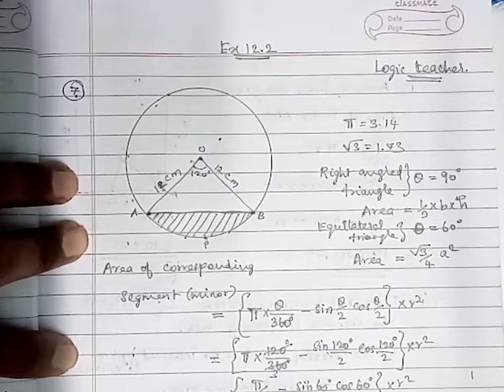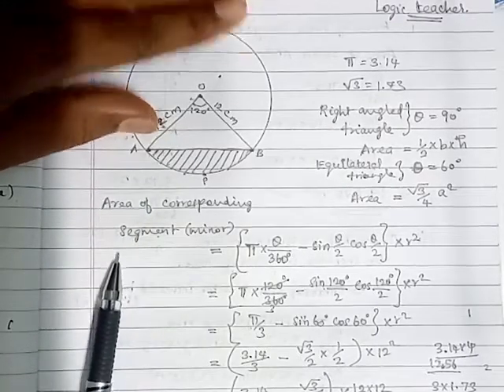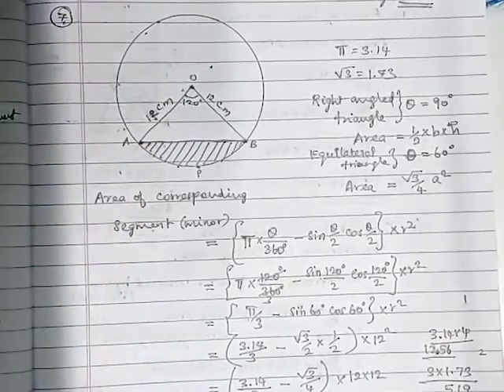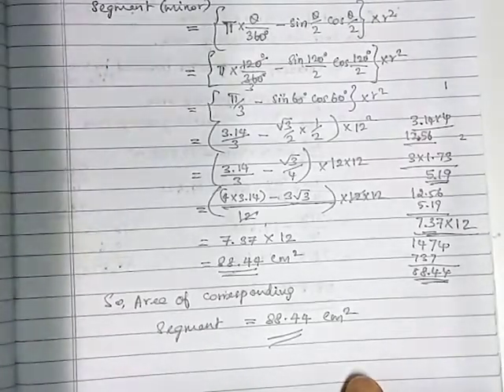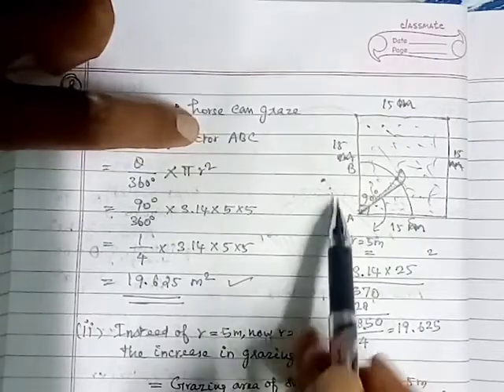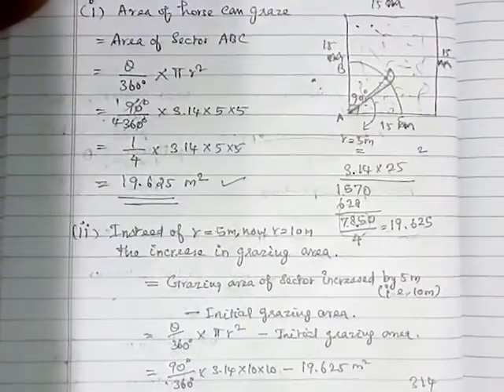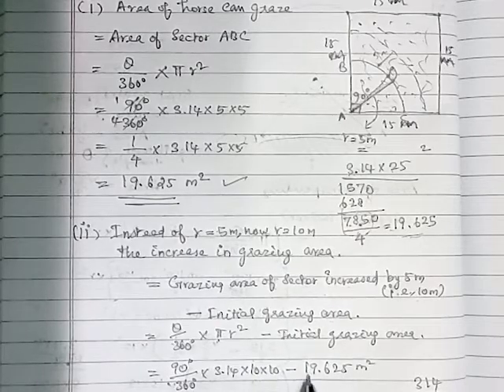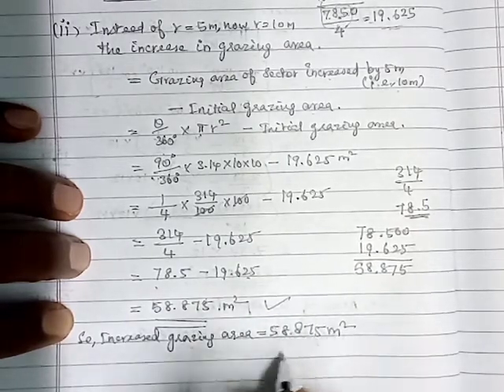Areas related to circles chapter 12 ex 12.2 (q7, q8) cbse class 10 maths